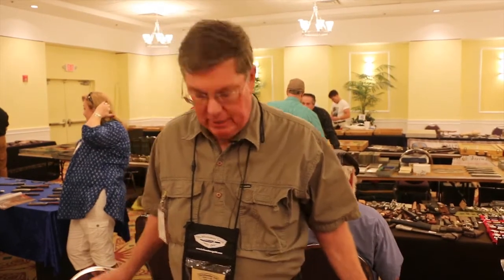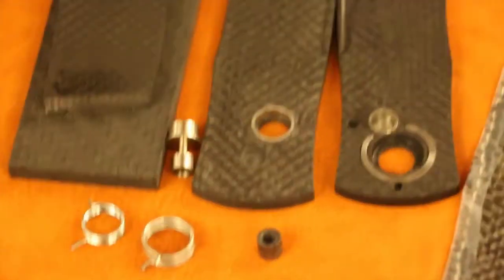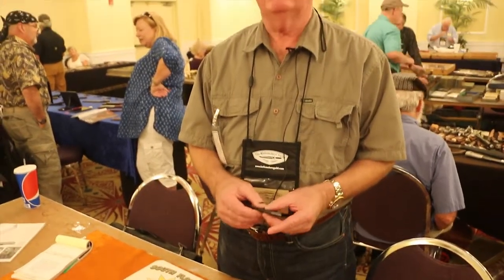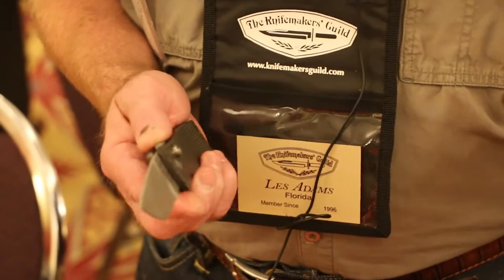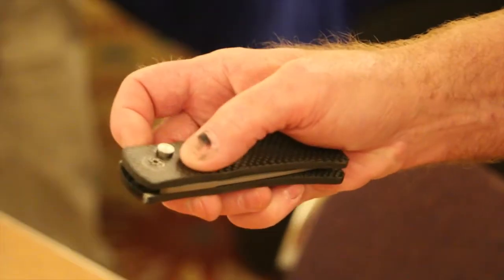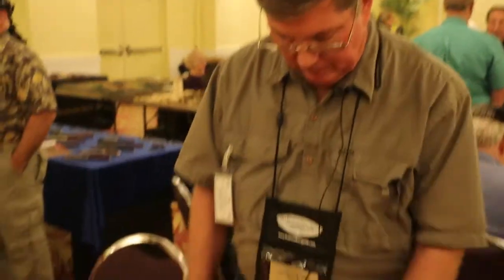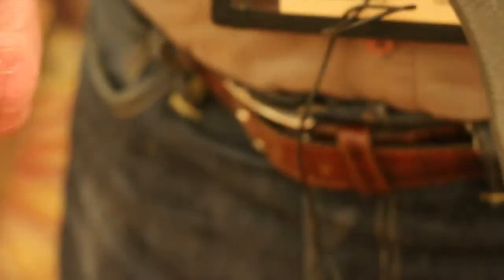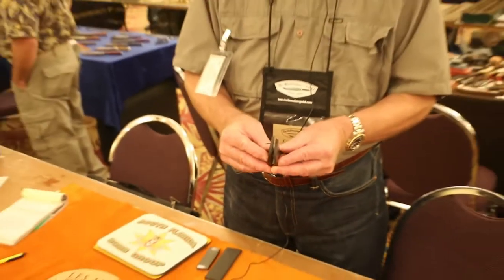Making Carbon Fiber for a push button automatic knife by Les Adams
This is a great description of this rescue/police knife that is very light and very strong due to the use of carbon fiber. Not just any carbon fiber. Les Adams tells how he makes his own brand of it.
Sorry for the poor audio, the mic failed, but the info is so good I'm posting it anyway. Hope to get a redo someday soon.